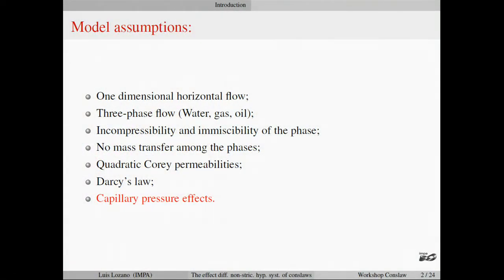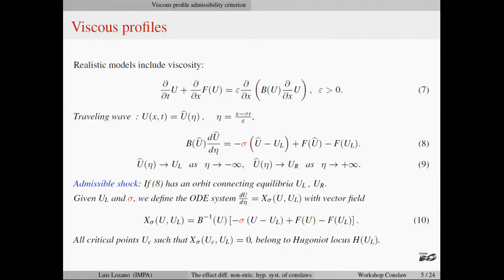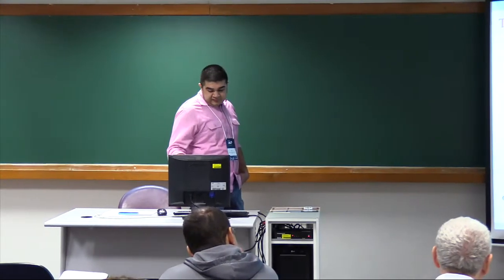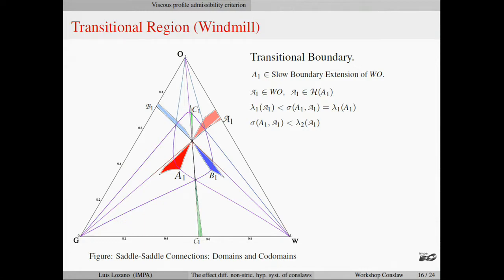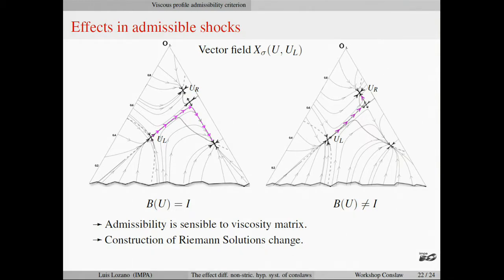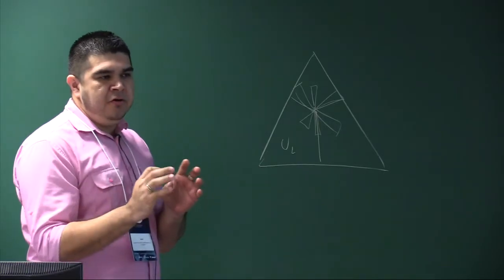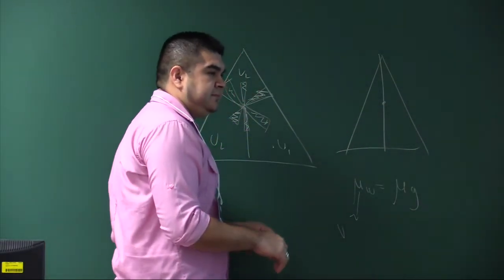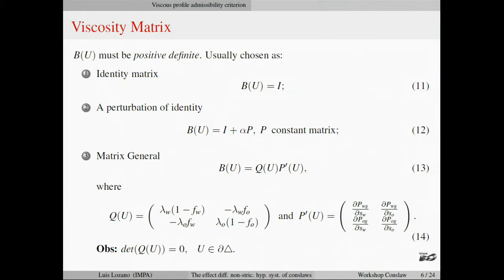The effects of capillarity diffusion on non strictly hyperbolic systems (...) - Lozano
The effects of capillarity diffusion on non strictly hyperbolic systems of conservation laws
- Luis Fernando Lozano G.

Introduction